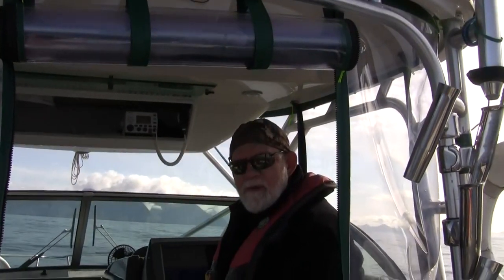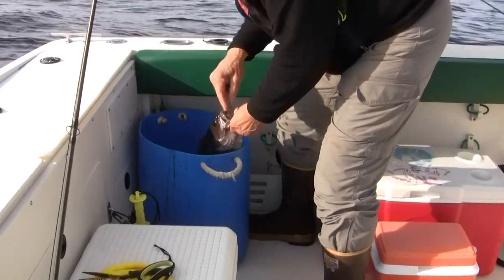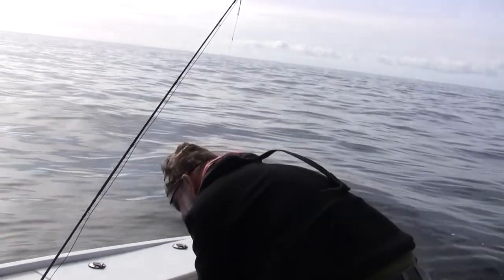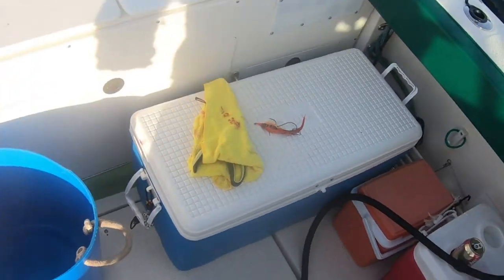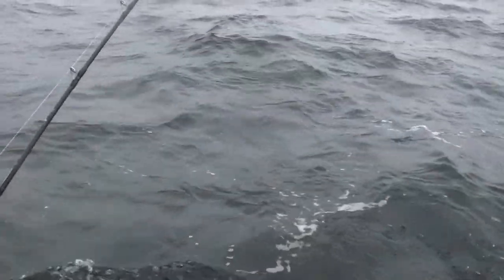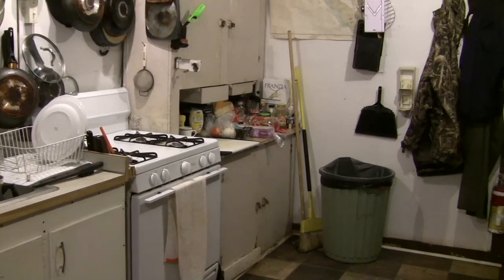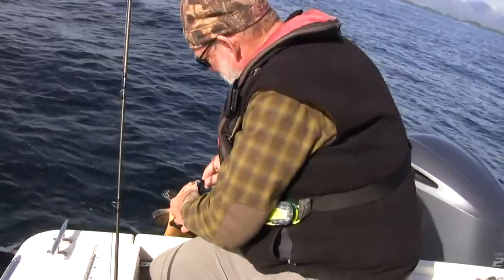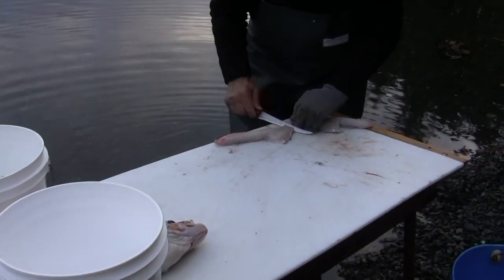IGFA Fly Fishing for Rockfish, Lingcod and Halibut at Sitka Alaska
Fly fishing for bottom fish in Sitka is one of the most challenging things you can do with a fly rod. In this video we share the techniques we developed over the past six years to consistently catch rockfish, ling cod and halibut according to IGFA rules at depths of up to 120 feet.